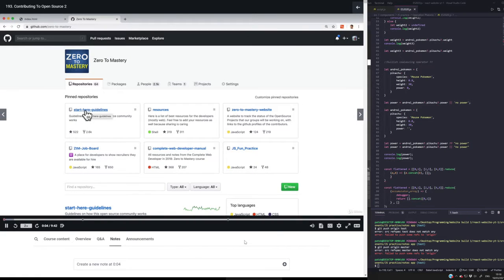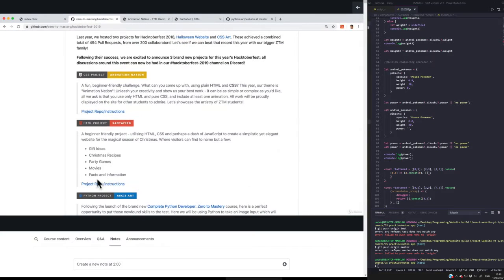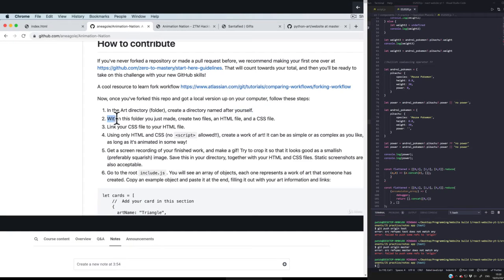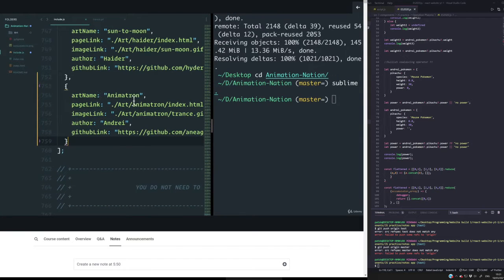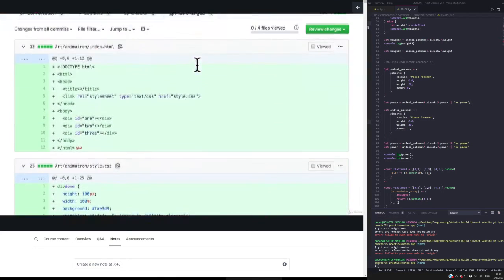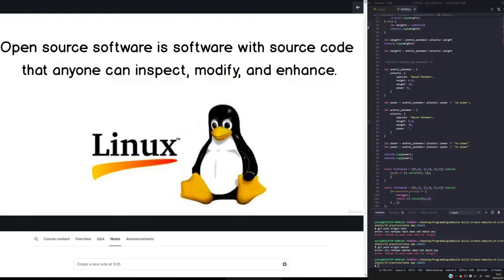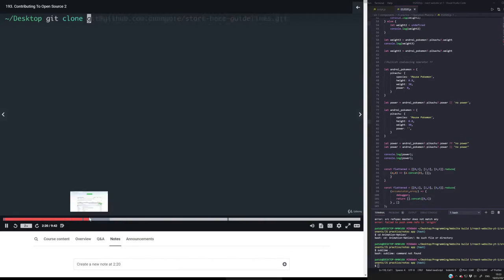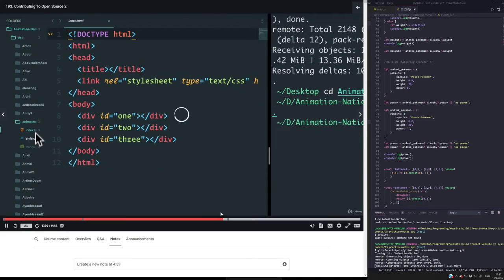GITHUB HOW TO CONTRIBUTE TO AN OS PROJECT ON GITHUB TUTORIAL 2021 SOFTWARE COLLABORATION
CONTRIBUTING TO OS PROJECTS ON GITHUB THANKS TO ANDREI